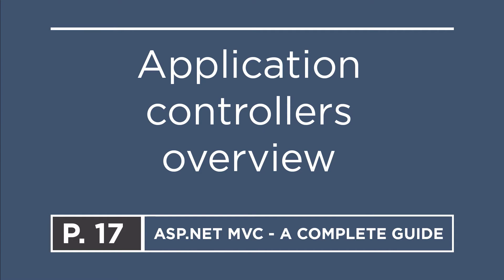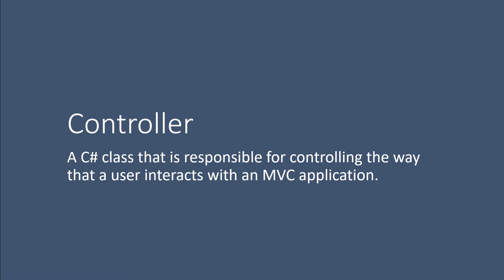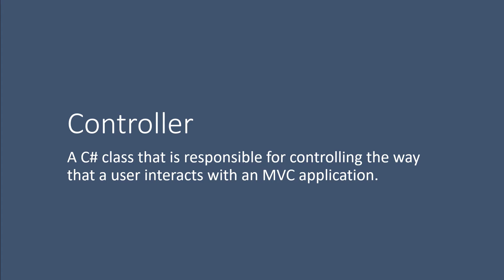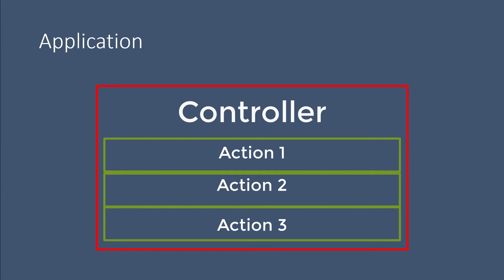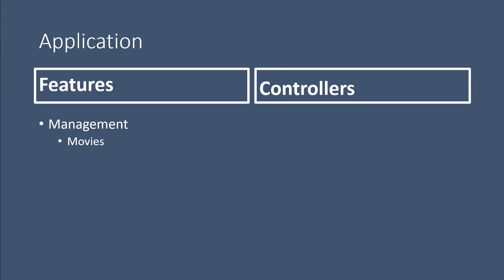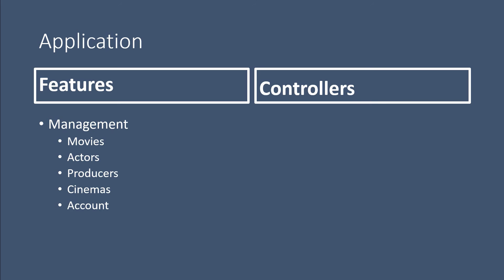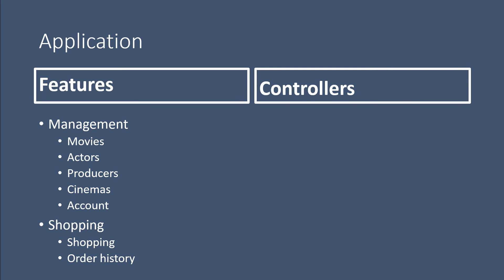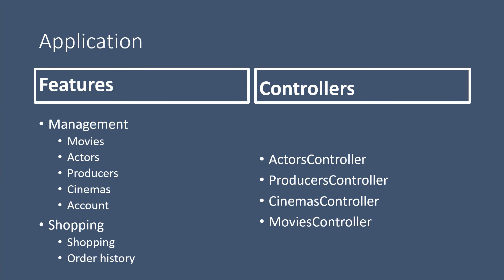17. Application controllers overview | ASP.NET MVC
In an MVC application, typically you would have a controller for each feature. A controller is a C# class that is responsible for controlling the way that a user interacts with an MVC application.